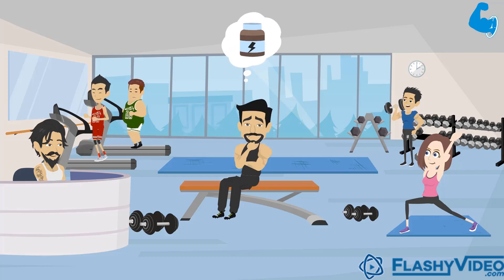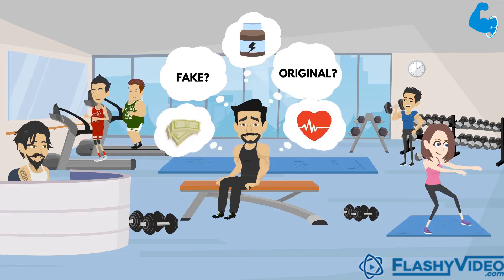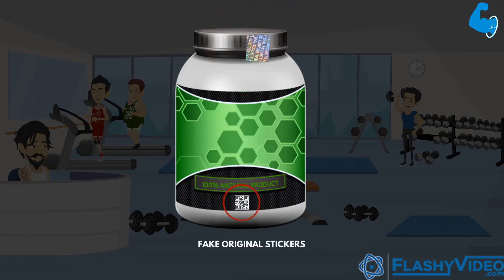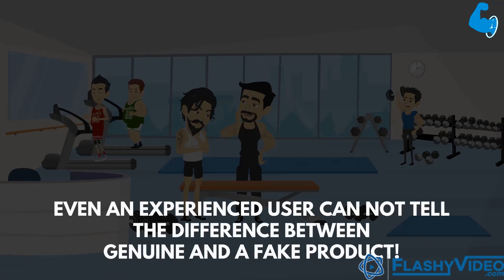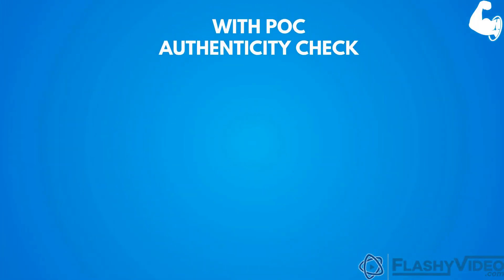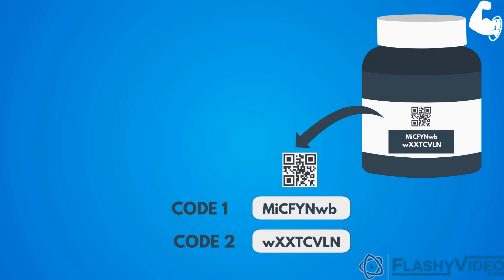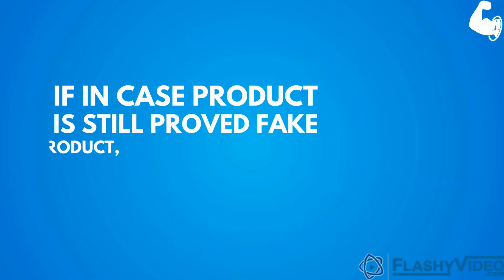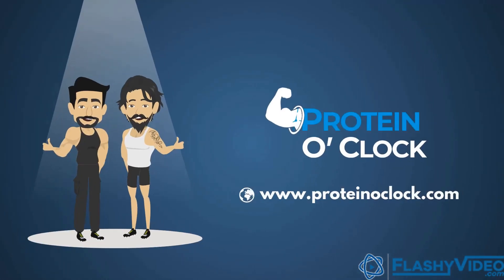Protein Supplement Explainer Video for Protein O’ Clock - FlashyVideos.com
FlashyVideos.com has produced this 2D Character plus Infographic Animated Explainer video for Protein O’ Clock in English language. This video has male voice over in American accent. Protein O’ Clock provides genuine protein supplements. With their unique concept, consumers can verify the authenticity of the product as well. If you also want to order a video in Fitness/Health industry then get in touch with us TODAY!

for more information on the explainer video styles that we offer!

Why FlashyVideos.com?
• 500+ Explainer videos delivered
• 300+ Happy Clients
• 100% Satisfaction Guarantee
• Professional script by creative writers
• Voice over in any Style, Language or Accent
• Various video styles to choose from
• All regional and international languages